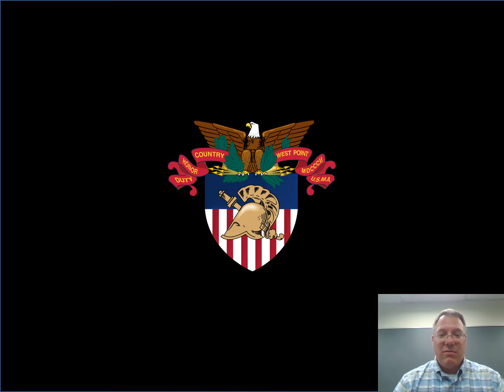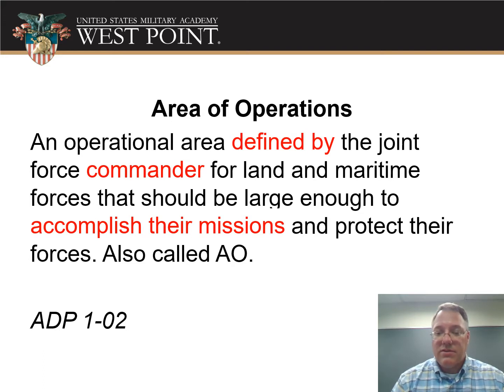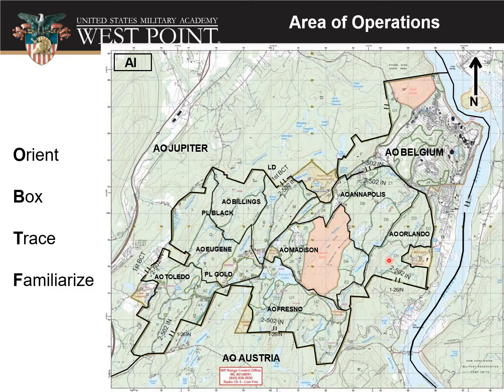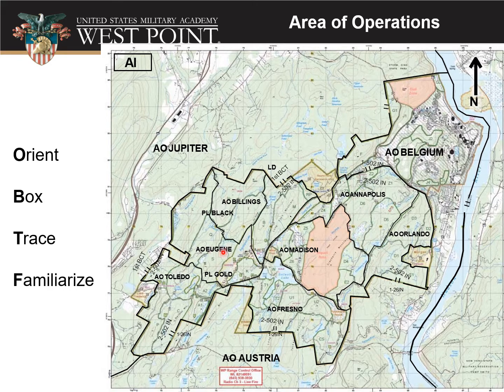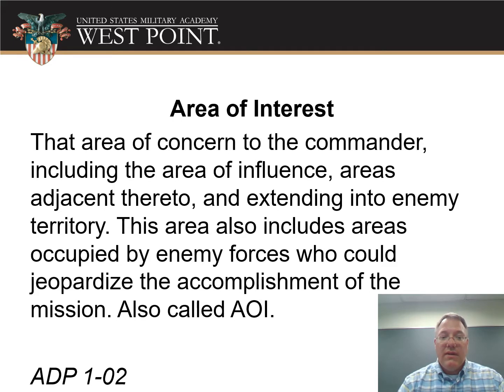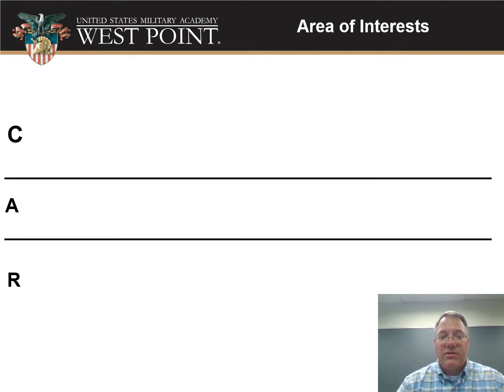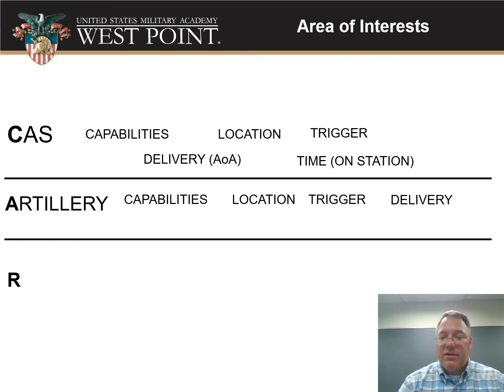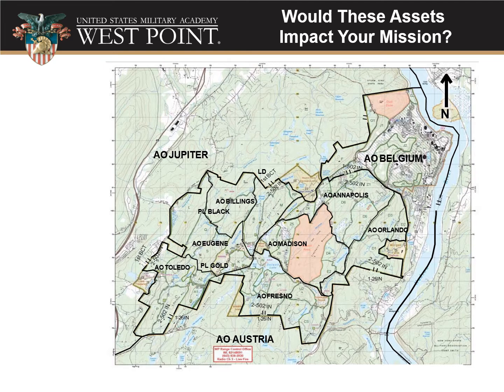Area of Operations and Area of Interest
Video lecture for MS200